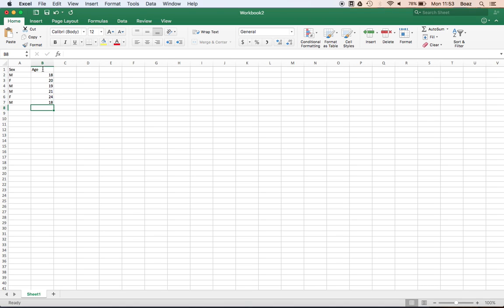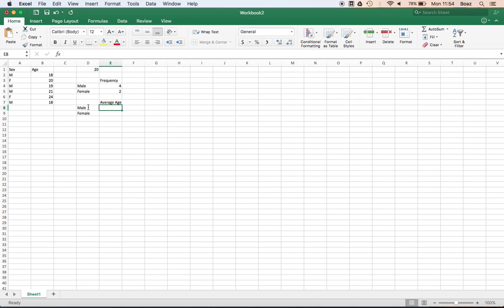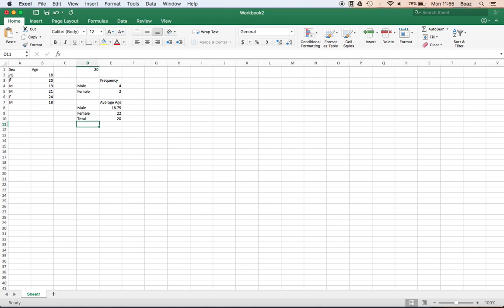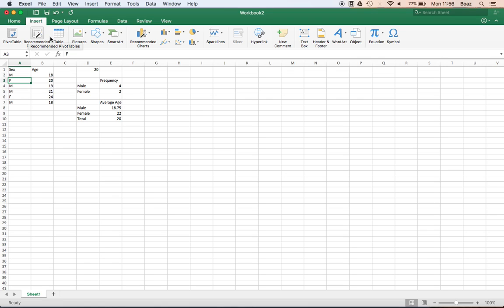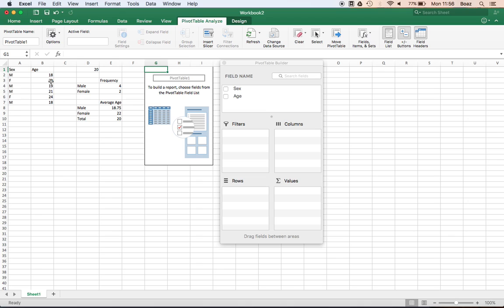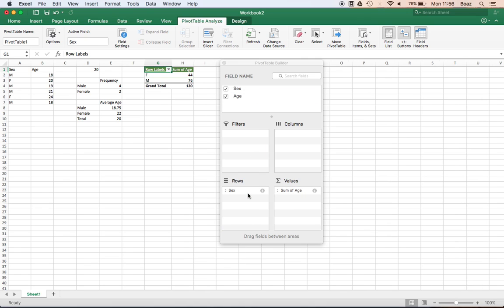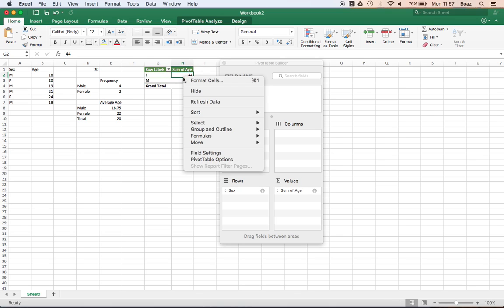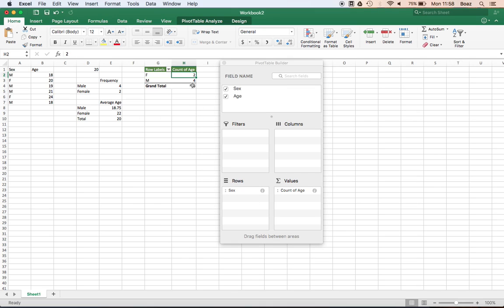Pivot Table - Basics